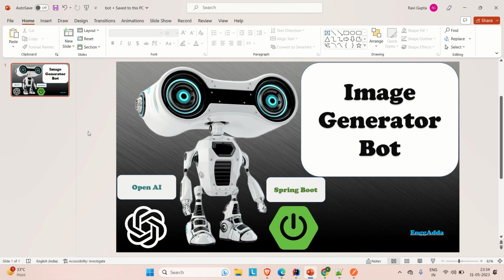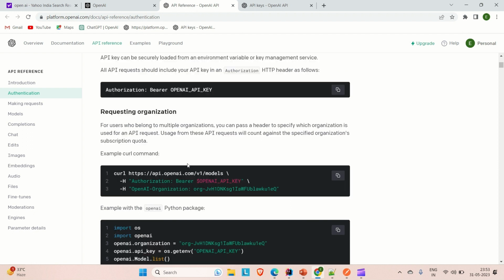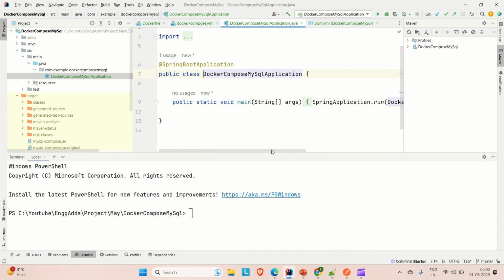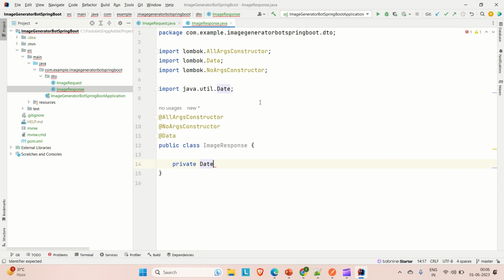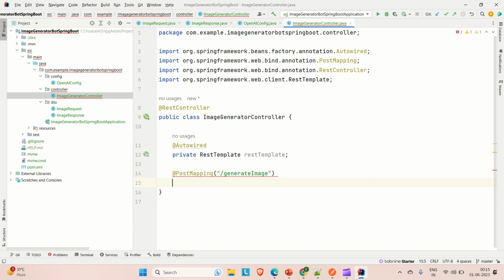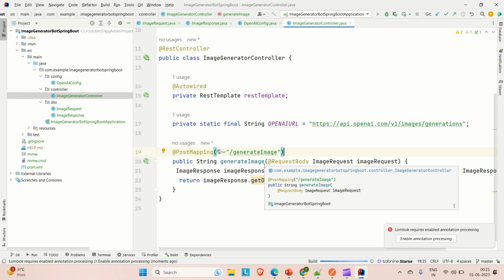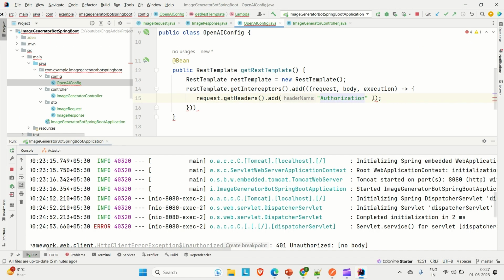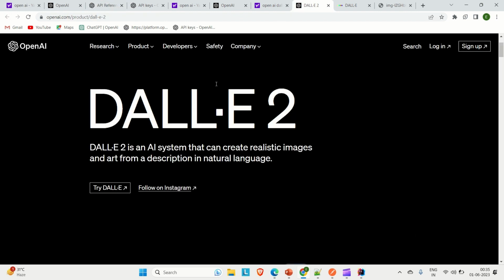Develop Custom Image Generator Bot | Open AI + Spring Boot Integration | EnggAdda